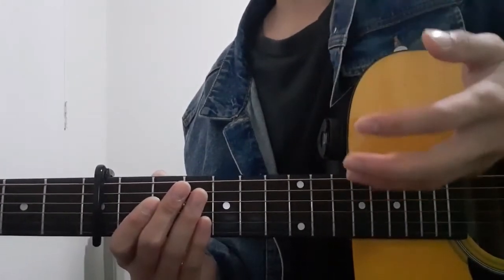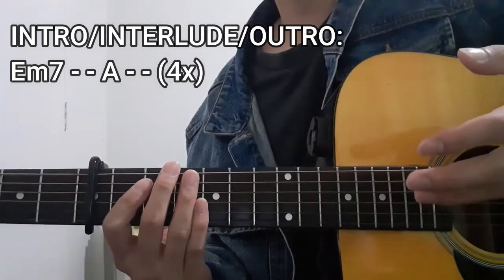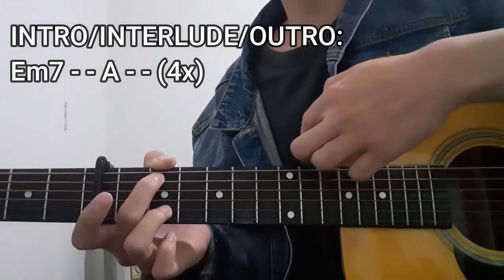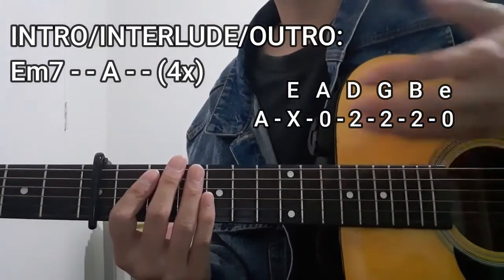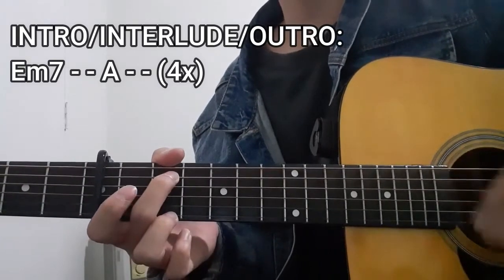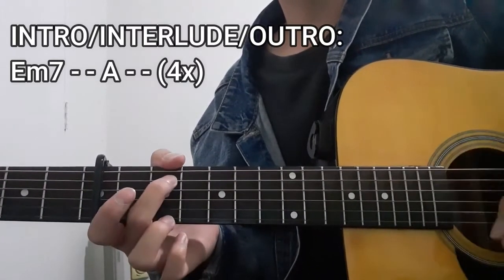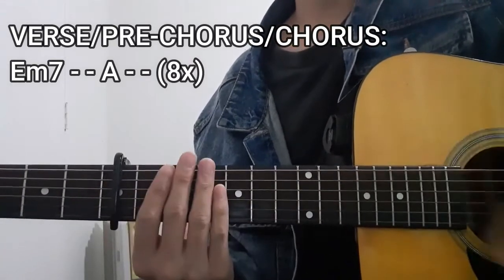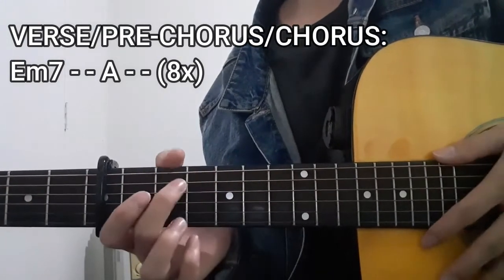DETAILED Guitar Tutorial on How to Play ALL I WANT by BRENT FAIYAZ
Hello everyone! In this video, I will teach you guys how to play All I Want by Brent Faiyaz! Although the chords are relatively simple and easy, what makes it complicated is the way you need to play it to get it as close to the original song. Happy Guitar Playing and Enjoy!

P.s. HUGE THANKS to Zain Allouh for suggesting this song for me to teach. Cheers!!! :D

Hello person in the internet! If you just happened to pass through my video, that's ok lol

I post covers here as some sort of outlet where I get to share songs that I listen and enjoy playing myself. Music is something that I really like and spend leisure time to entertain myself.

Enjoy. Cheers!